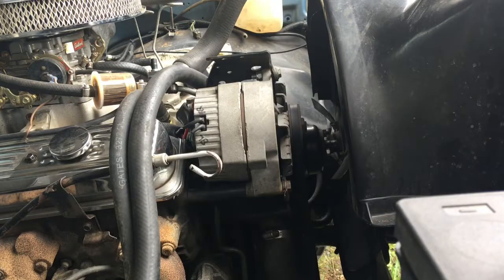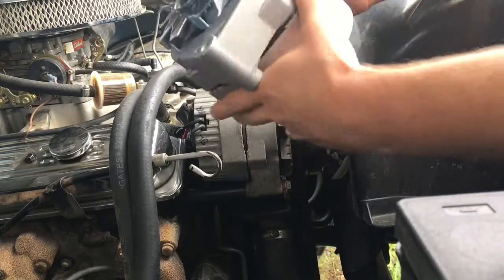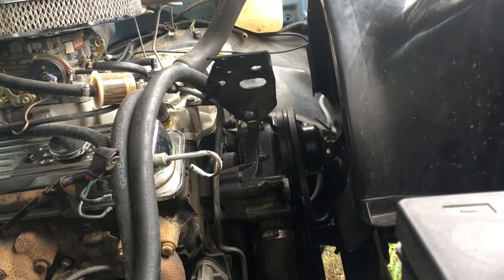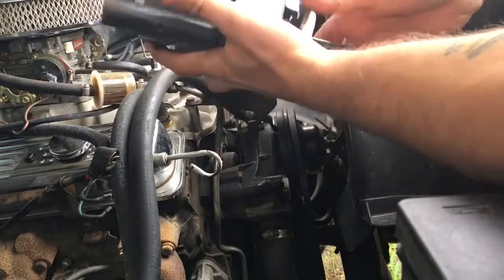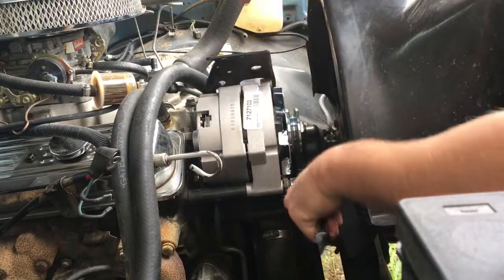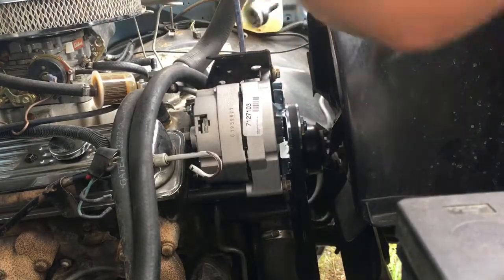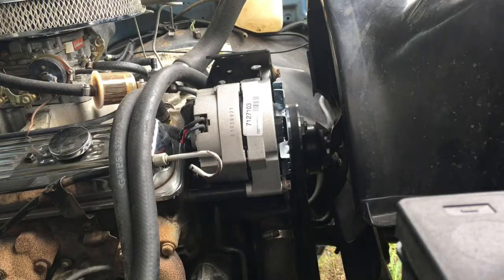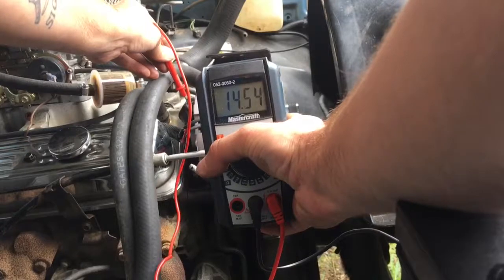How to replace the alternator on a 1983 GMC K1500 Sierra Classic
Installing a new alternator for the 1983 GMC Sierra Classic K1500. The old one wasn’t putting out enough voltage and was making a weird noise, although when I spun it by hand after removing the old one I didn’t notice any obvious abnormality. This is a pretty simple job to do. Sure enough like a few other things I’ve found on this truck, the old alternator wasn’t installed right. The new alternator had the right bolt to attach it to the bracket the right way.